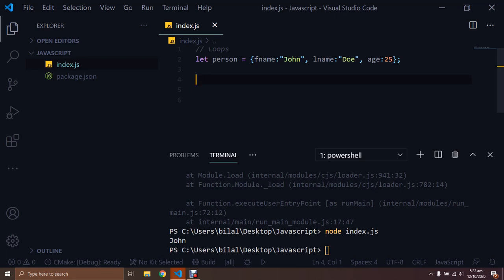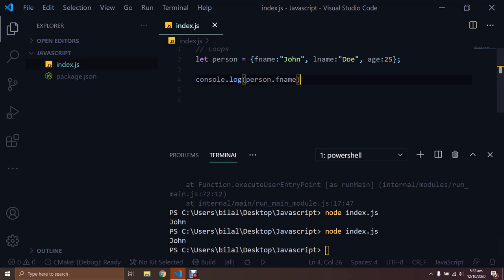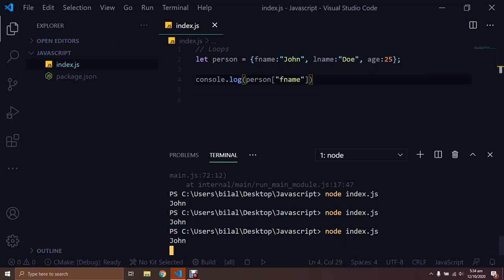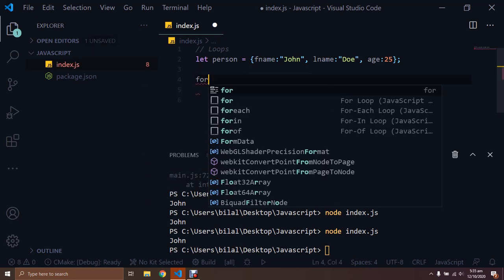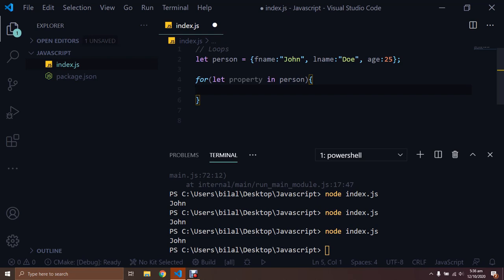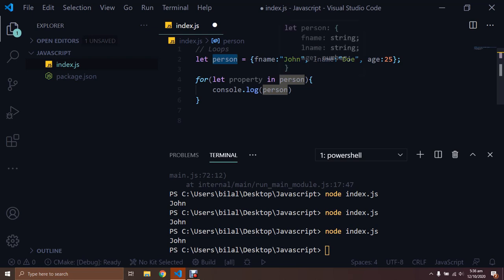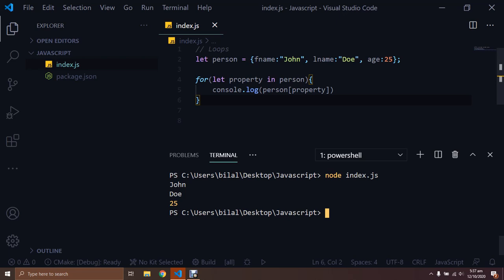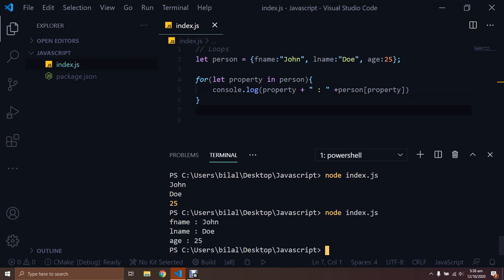Learning Javascript Programming | Part 16 | For In Loop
This video explains about how can we use FOR IN loop in javascript.
Iterate through elements of a json object

Javascript Programing
Javascript Coding